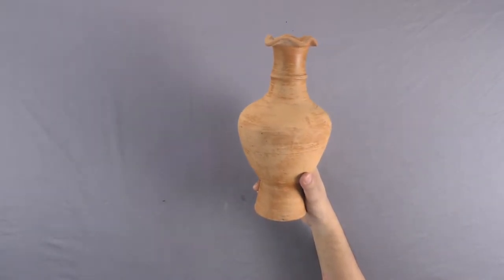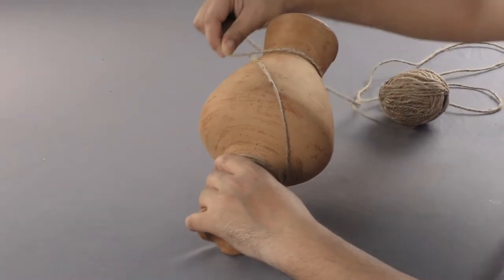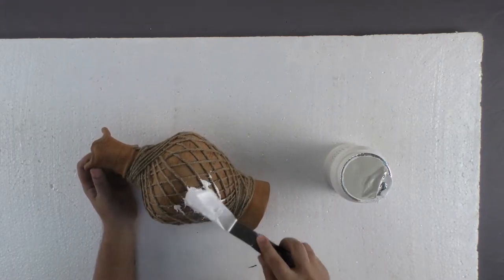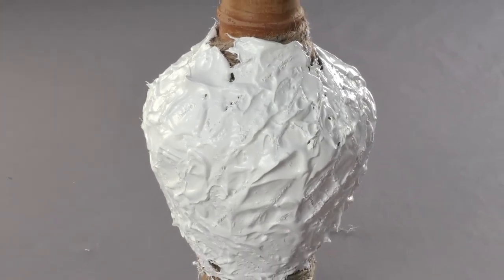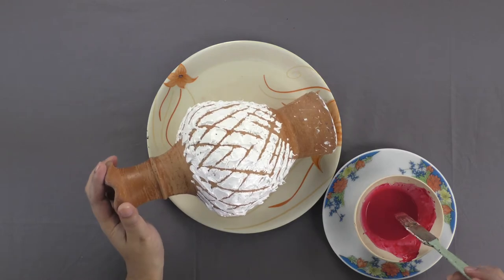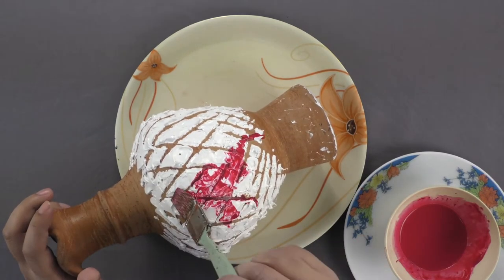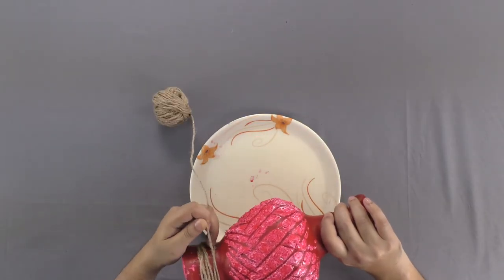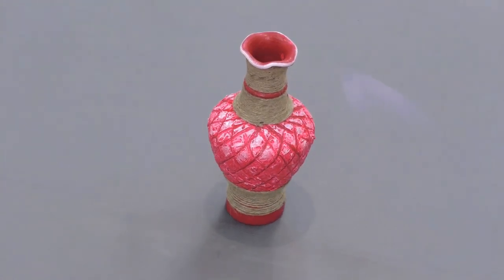Art and Craft class 6 - Earthen Bowl Painting | Kriti Educational Videos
This video from Kriti Educational Videos has an amazing craft work of painting an earthen bowl for decorative purpose. This is simple fun filled activity for kids.
Required Materials:
a. Earthen pot
b. Sand paper
c. Jute rope
d. Spatula
e. Texture white
f. Fabric colours(red white)
g. Brushes.